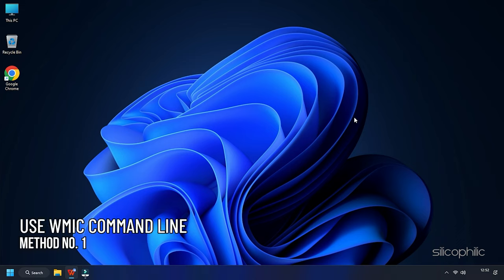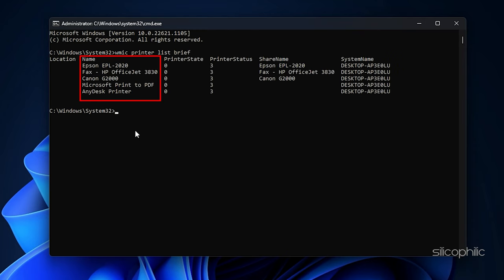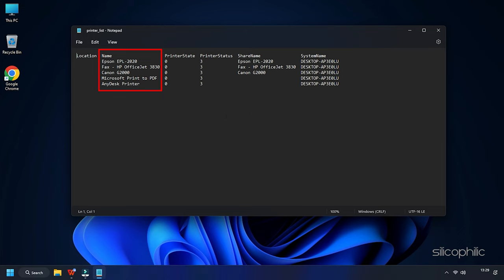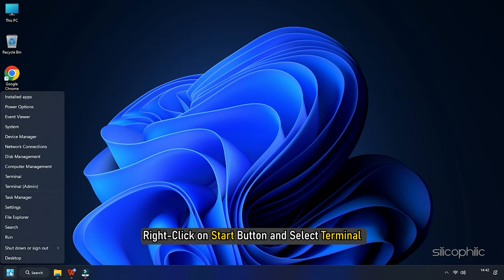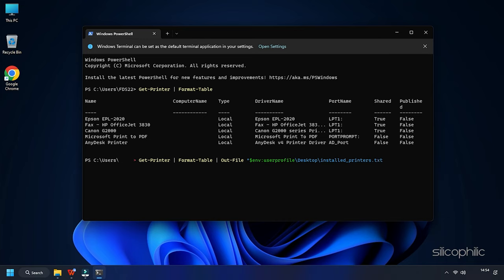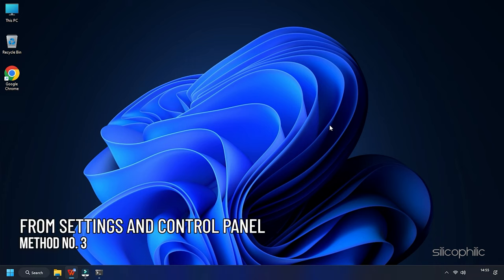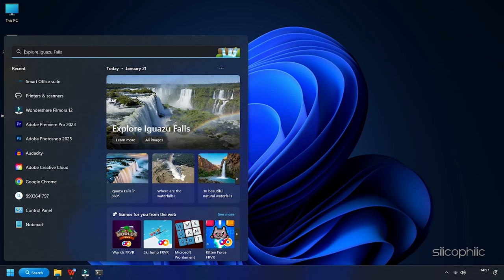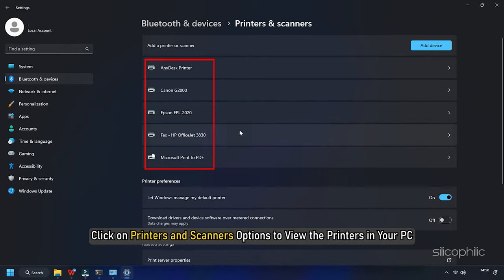How To List Printers In Command Line | List Installed Printers in Windows 11 & Windows 10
Looking for a way how to list printers in command line? Here are 3 ways you can perform to list Installed Printers in Windows 11 & Windows 10.

Commands Used:
wmic printer list brief
Get-Printer | Format-Table
Get-Printer | Format-Table | Out-File “$env:userprofile\Desktop\installed_printers.txt”

Timestamps:
00:00 Intro
00:36 Use WMIC Command Line
01:12 Use Windows Terminal
01:50 From Settings & Control Panel